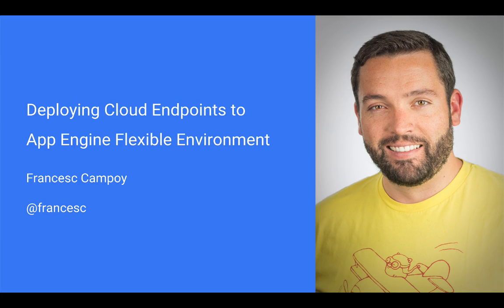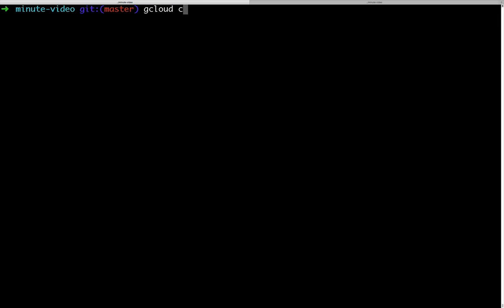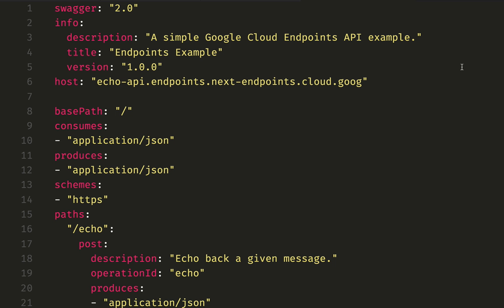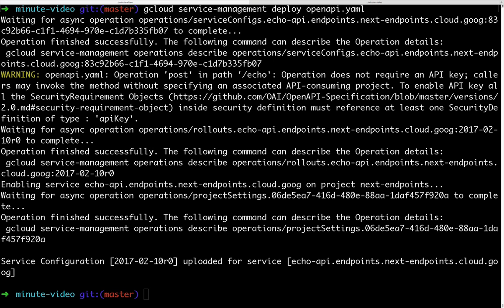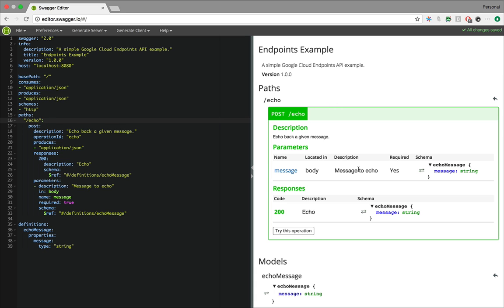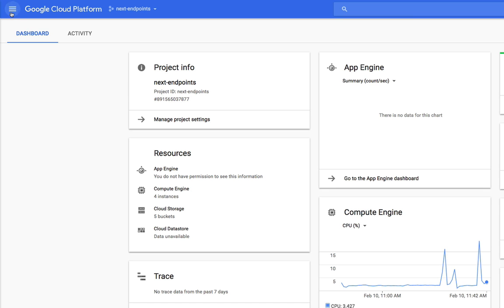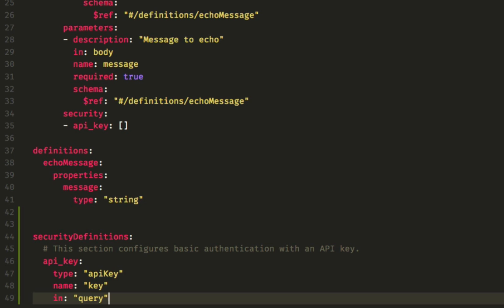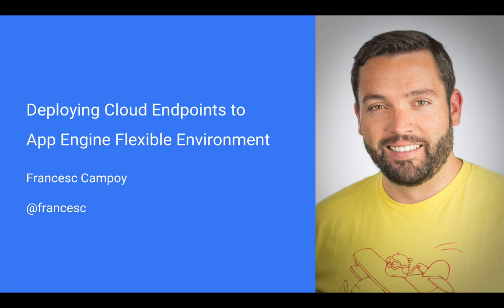Deploying Cloud Endpoints to App Engine Flexible Environment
Francesc Campoy celebrates it by telling us how to monitor, authenticate, and log requests to your API with a simple OpenAPI specification and Cloud Endpoints.